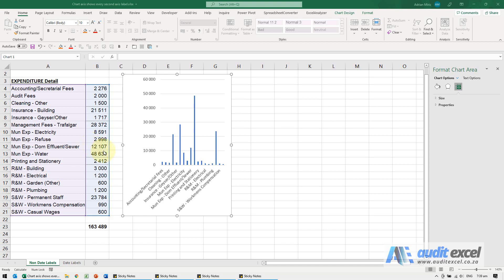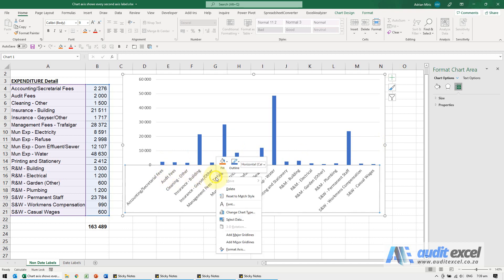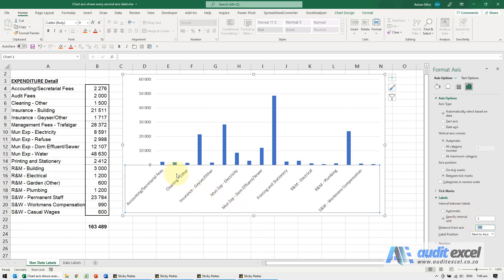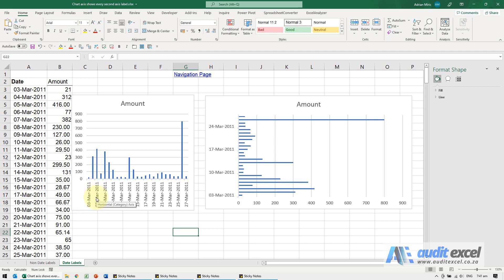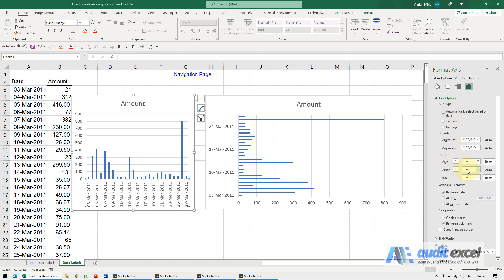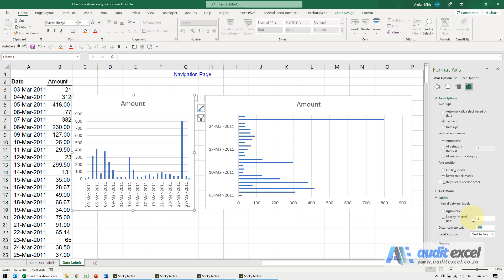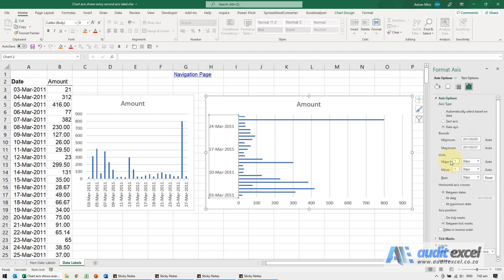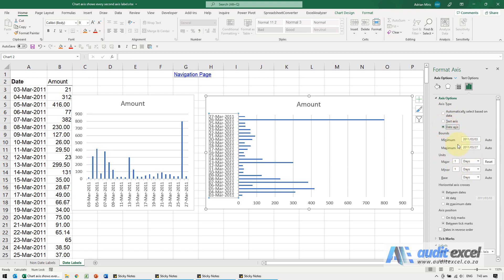Chart axis shows every second axis label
How to force Excel to show every label in the chart axis and where to look if the 'specify interval unit' option is missing from the 'Format axis' options.

Time Stamps
00:00 Excel axis skips labels- you want to see them all
00:11 Quick fix- make the chart bigger (won't always work)
00:18 Force Excel to show every label (for text labels)
00:55 If labels are dates there are 2 places to look
01:10 Axis options missing the 'specify interval unit'